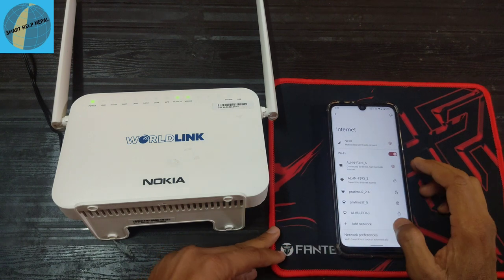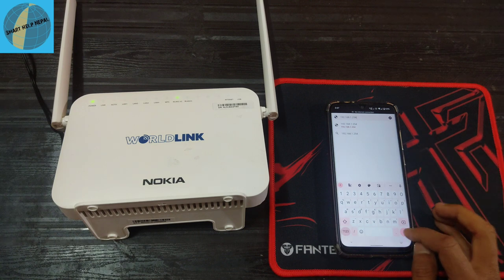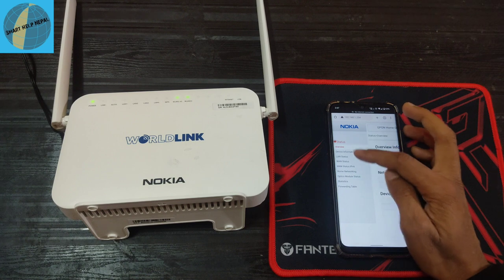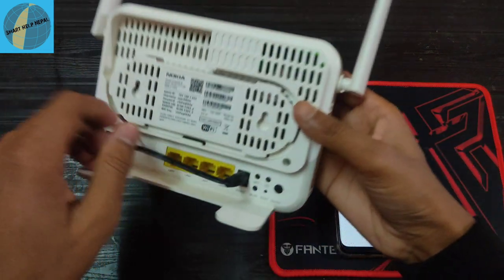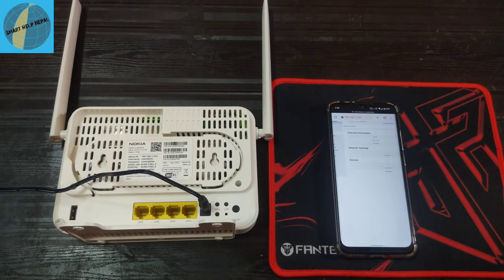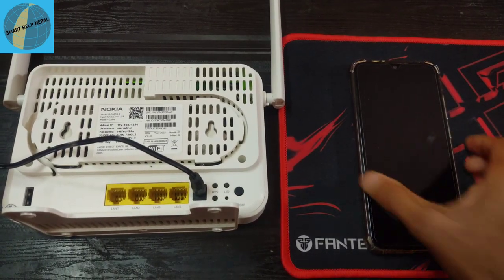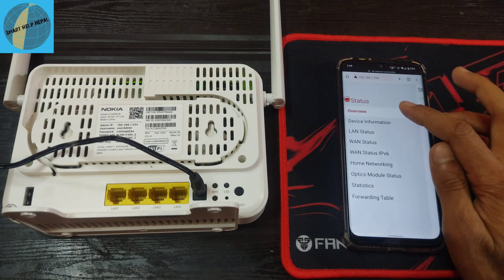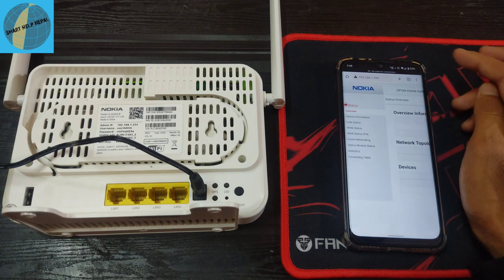Worldlink Nokia GPON Router as Secondary Router Possible ?? Use Nokia Router as Secondary Router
Nokia GPON Router लाई Secondary राउटर कसरी बनाउने ?

How To Use Nokia Router as Secondary Router | Nokia Router as Repeater/Extender

In this video i will show you how to use nokia router as repeater. In this trick you can use nokia router as secondary Router or extender.

For Normal Nokia Router :
Remember Nokia Router is a GPON Router that is Fiber router. So we can't make it secondary Router directly. In this video only wired method of making Nokia Router as secondary Router ko bare ma jankari cha.

Note : Nokia GPON Router lai wirelessly secondary Router banaun mildain.

FOR WORLDLINK NOKIA ROUTER: you can't do anything because firmware is modified by worldlink & can only be accessible by worldlink data center/office. So You can't Use worldlink Nokia for any other purposes.

तपाईंहरुलाई विडियो राम्रो लागेको छ भने ,

              जय नेपाल 🇳🇵

(message me your problem here)

जय नेपाल 🇳🇵🇳🇵🇳🇵

जय नेपाल 🇳🇵🇳🇵🇳🇵